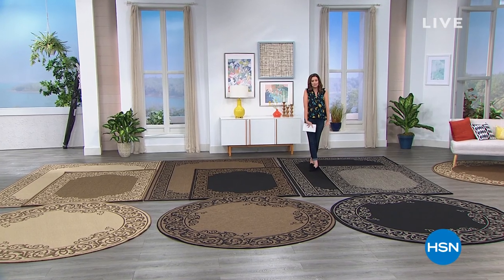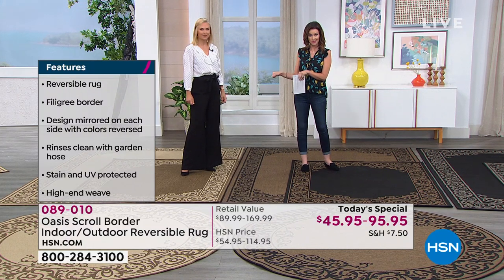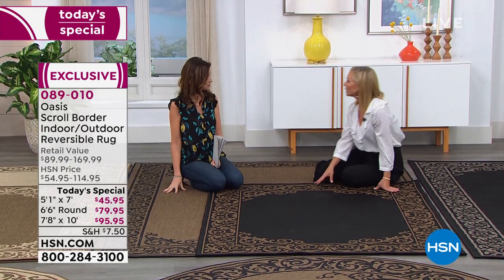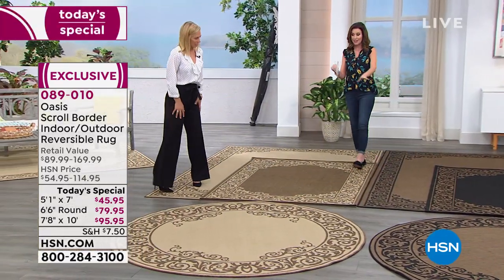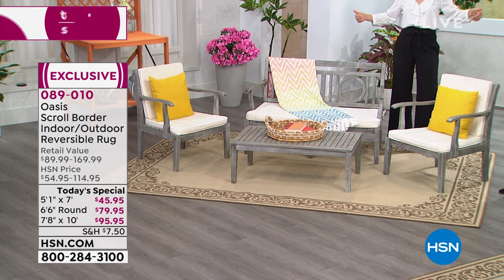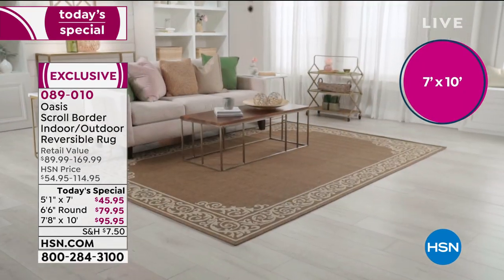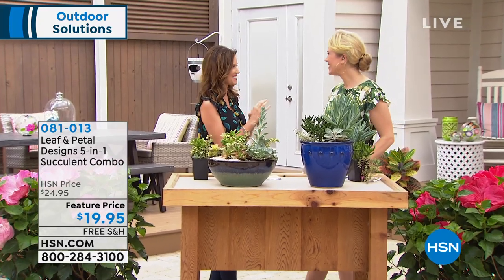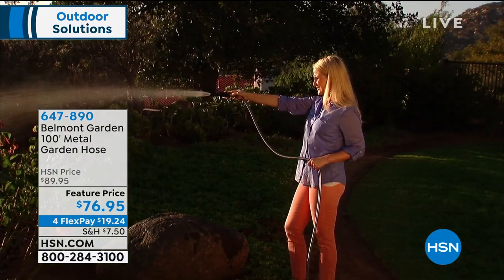HSN | Outdoor Solutions 05.13.2019 - 09 AM